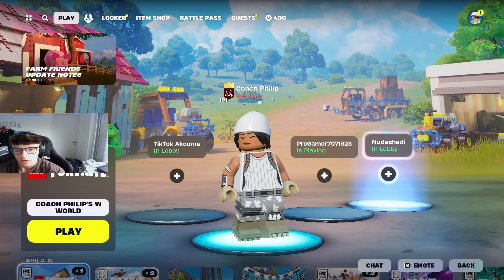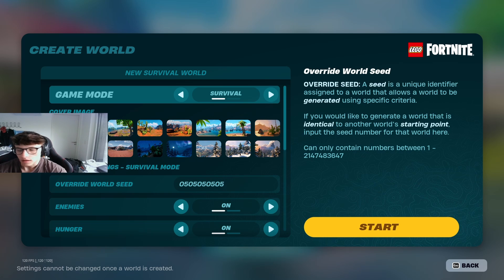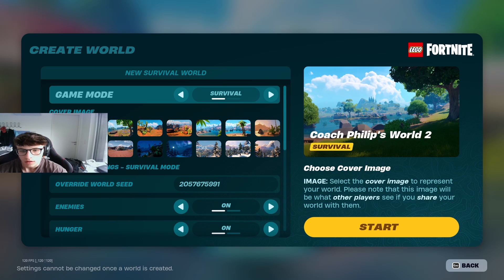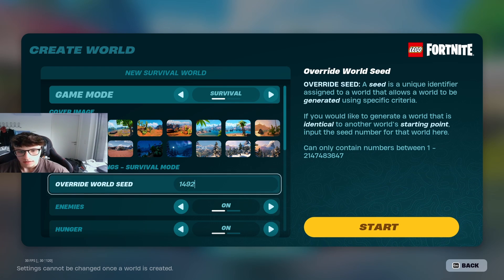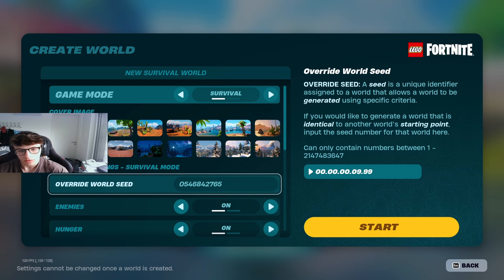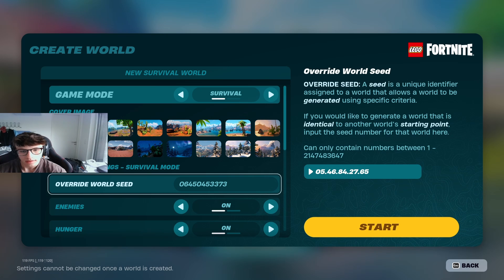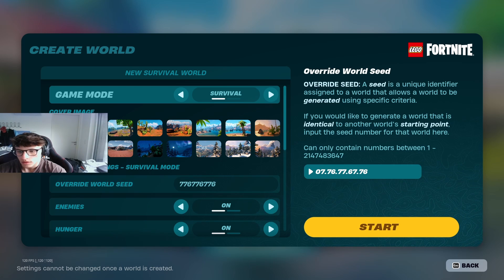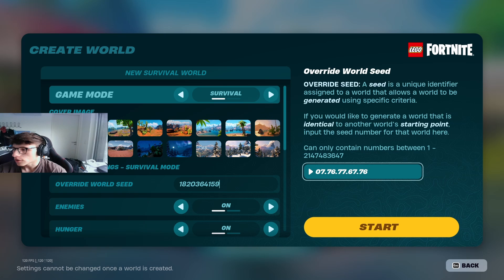How to discover the top 10 seeds for LEGO Fortnite worlds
In this video, get ready to embark on an epic journey through the top 10 seeds that promise to elevate your gaming experience to new heights! 🚀🎮

📚Chapter Breakdown:
0:00 - Introduction
00:24 - Seed 1Desert Delight
00:48 - Seeds 2-3
1:21   - Seeds 4-5
2:25   - Seeds 6-7
3:00   - Seeds 8-9
3:26   - Seeds 10-11
3:57   - Seed 12 - Lakefront Luxury

Starting off, we dive into the world of possibilities by creating new seeds and selecting the perfect slot. From there, it's a whirlwind adventure through diverse biomes and treasure troves of resources. 💼💎

🏜️ Desert Delight (Seed: 0505505): Dive into a desert biome teeming with cavernous mysteries, perfect for snagging obsidian and more!

❄️🌳 Biome Bonanza (Seed: 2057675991): Experience the ultimate trifecta with frost, grassland, and desert biomes all within arm's reach!

🏞️ River Run (Seed: 511924): Explore a breathtaking desert river biome, offering scenic views and exciting adventures!

🏡🌄 Home Sweet Home (Seed: 999): Uncover hidden loot in quaint mountain huts nestled amidst lush grasslands and desert vistas!

🍓🎃 Resource Haven (Seed: 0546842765): Stock up on essentials with abundant raspberry and pumpkin bushes galore!

🔍🏰 Watchtower Wonders (Seed: 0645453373): Embark on a quest for treasure in a land dotted with watchtowers and chests aplenty!

❄️🌾 Frosty Challenge (Seed: 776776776): Brace yourself for a frosty challenge as you navigate through frostlands with determination!

🏖️🏝️ Beach Bliss (Seed: 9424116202): Relax on sun-kissed shores and explore nearby villages brimming with adventure!

🏞️🌌 Lakefront Luxury (Seed: 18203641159): Settle into lakeside serenity amidst a trifecta of biomes and bountiful caves for the ultimate LEGO Fortnite experience!

🌟 So, which of these incredible worlds will you choose to conquer? Dive in, explore, and let the adventure begin! Happy gaming, and may the bricks be ever in your favor! 💫🎉